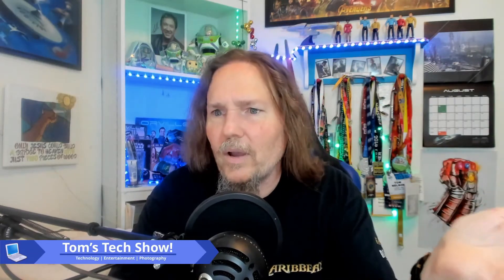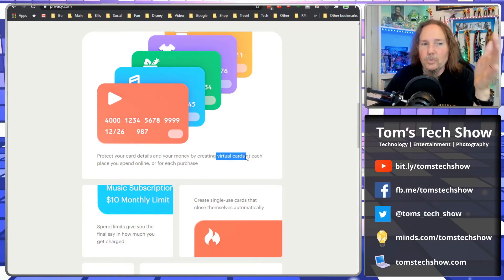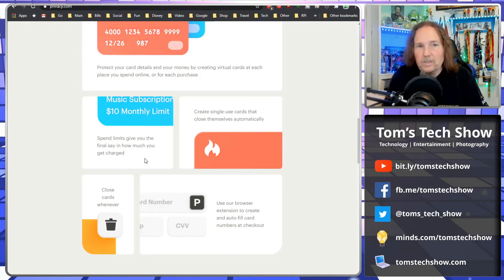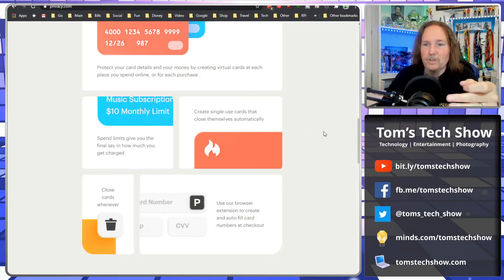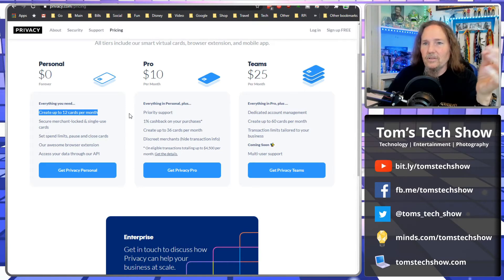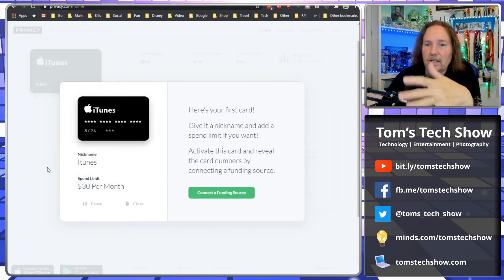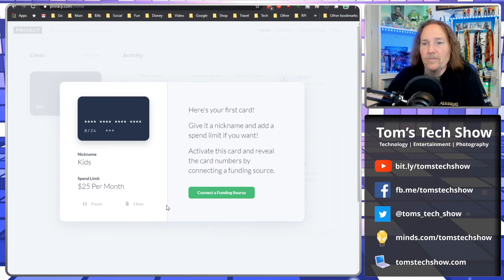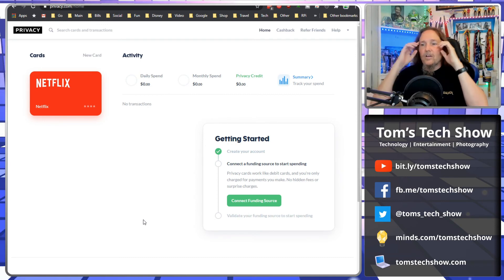Privacy.com Alternative to Capital One ENO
If you don't have a Capital One card and want to use Virtual Credit Card Number here is a service that can help you

0 - SHARE THE VIDEO!